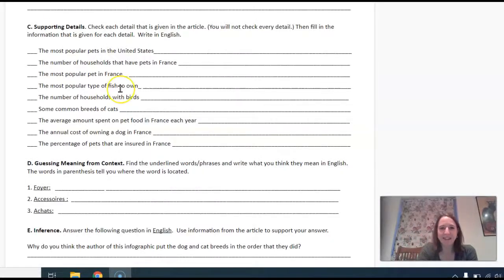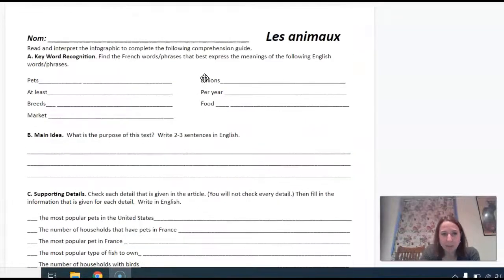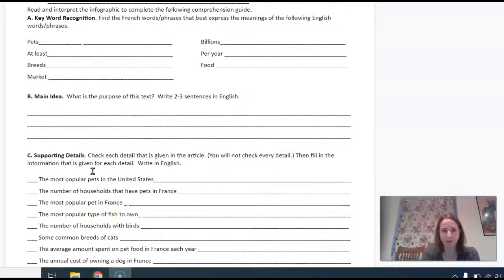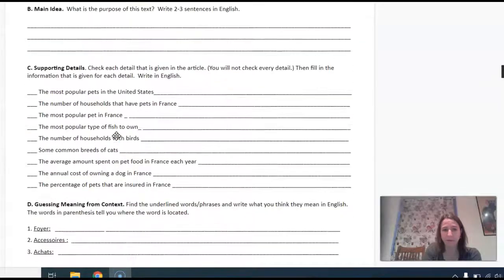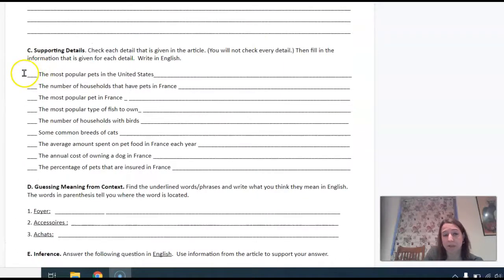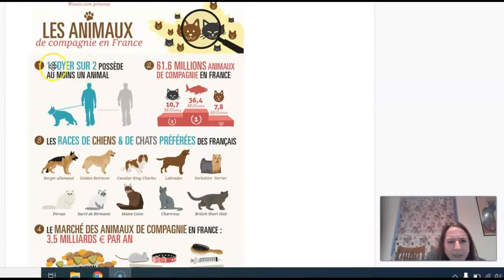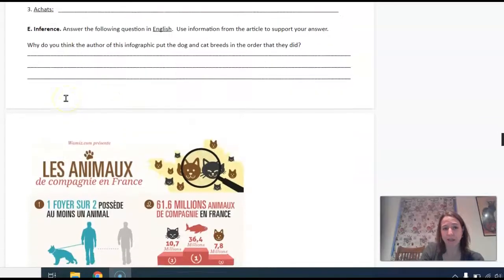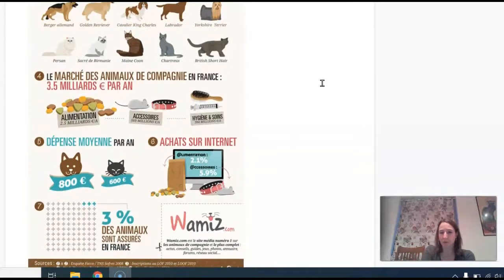Animaux de compagnie